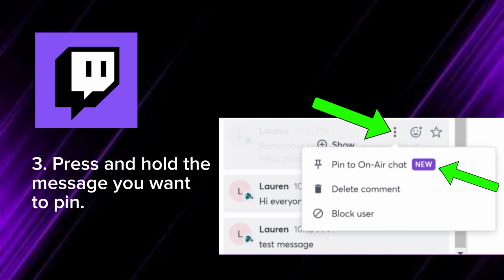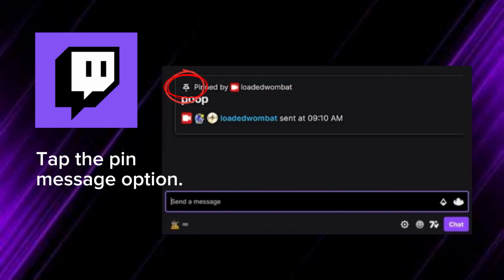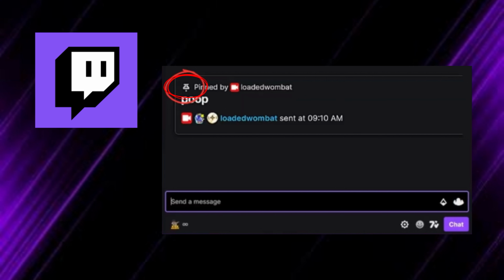How To Pin Message On Twitch Mobile 2025 - (Step-by-Step)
Want to highlight important messages during your stream or chat? This quick guide shows you how to pin a message on Twitch using the mobile app in 2025. Learn how to use mod tools or streamer controls to pin comments, announcements, or rules to the top of your Twitch chat — perfect for engaging with your audience and staying organized on mobile.